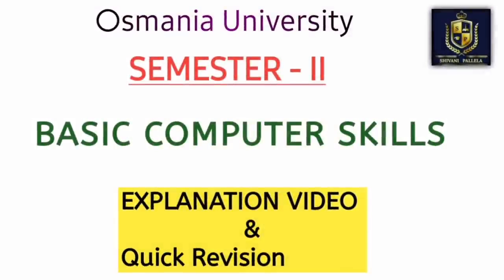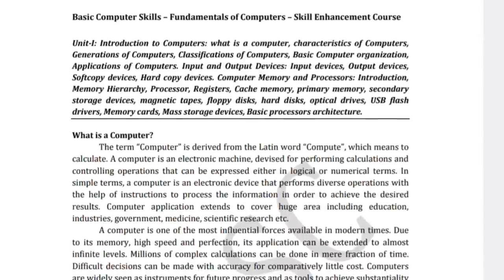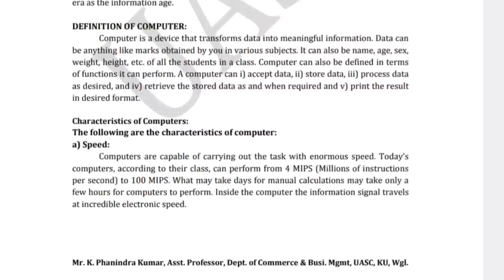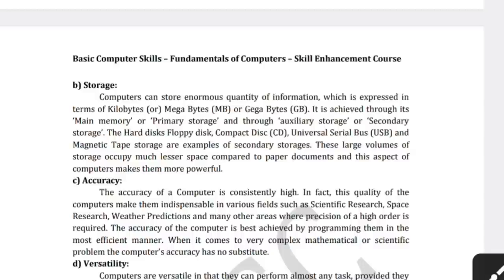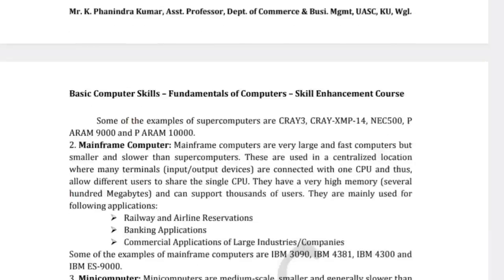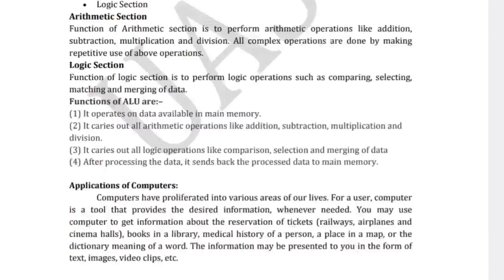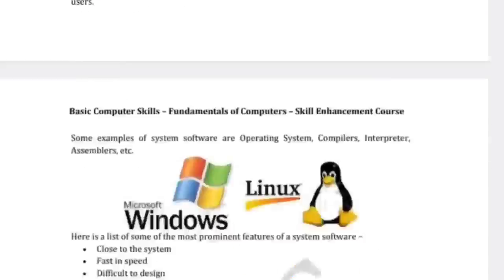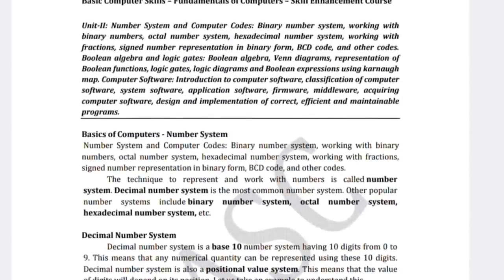BCS || BASIC COMPUTERSKILLS|| SEMESTER 1 || EWHOLE XPLAINATION VIDEO|| 💯 PASS